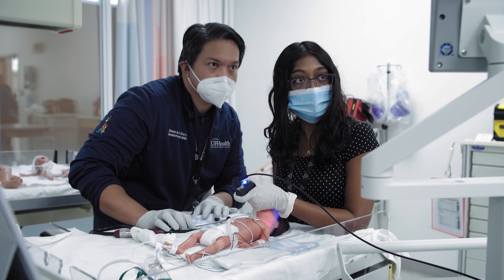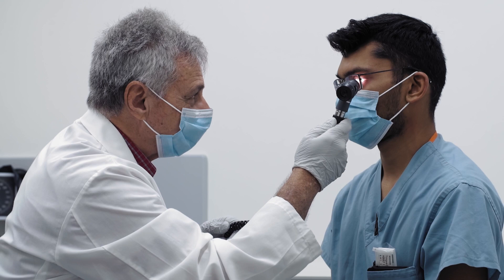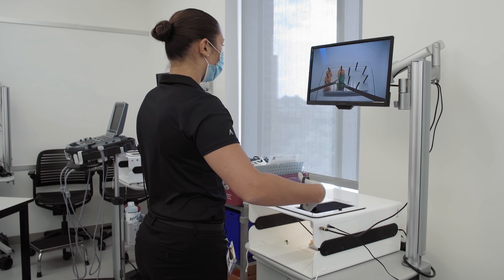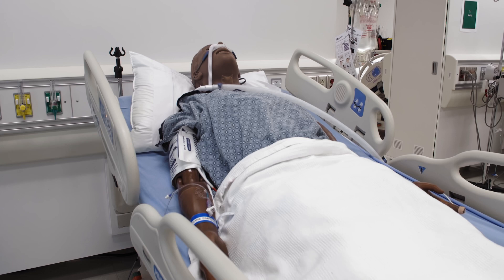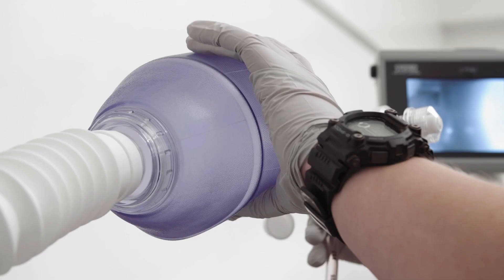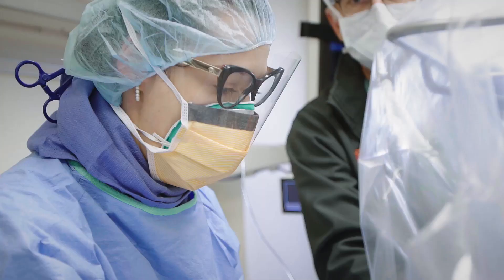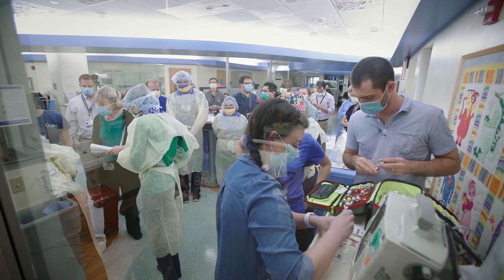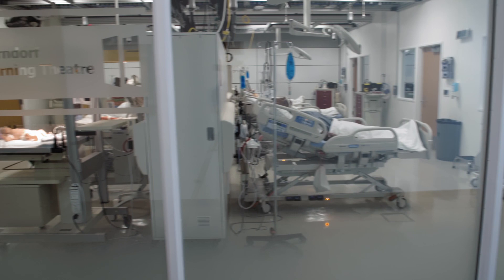The University of Florida Center for Experiential Learning and Simulation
Tour the UF Center for Experiential Learning and Simulation, a world-class health care simulation program at the UF College of Medicine that integrates training, innovative technology and discovery to help improve health care in Florida, the nation and the world.